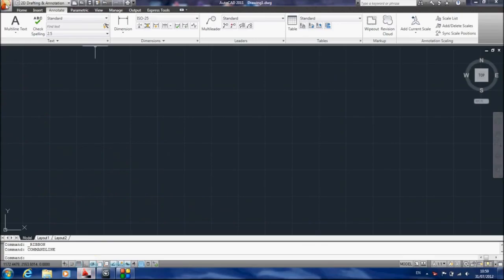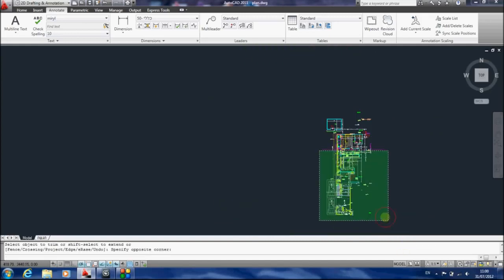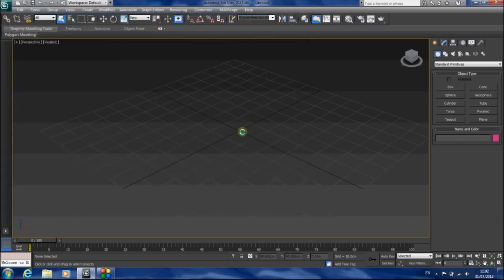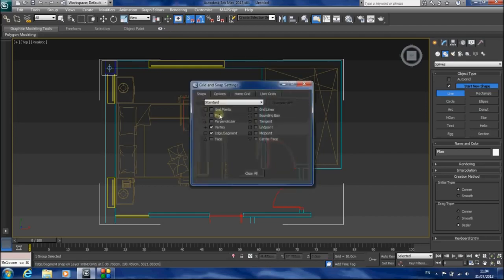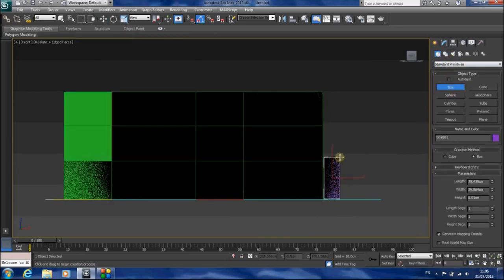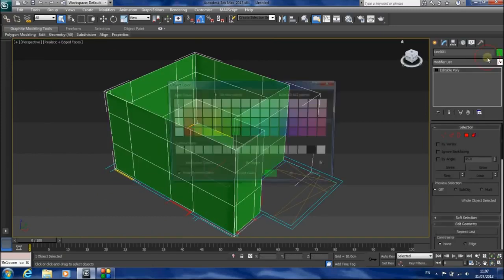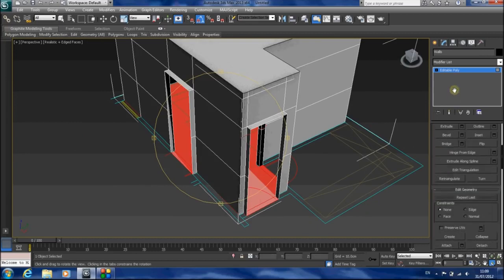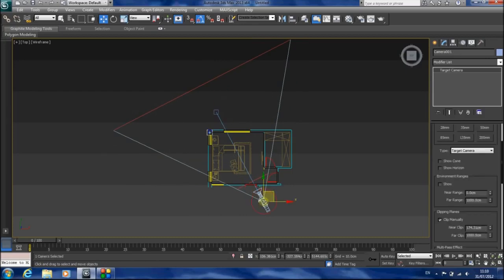Part 1 Room Modeling Tutorial in 3ds max